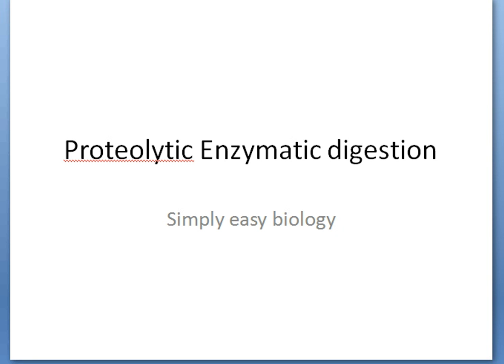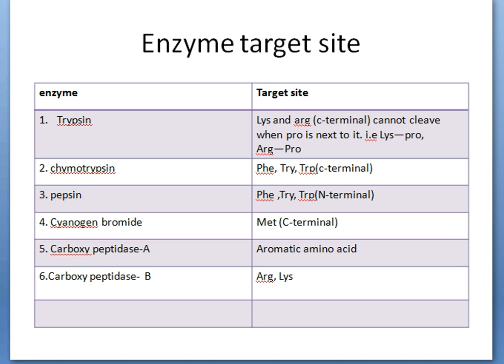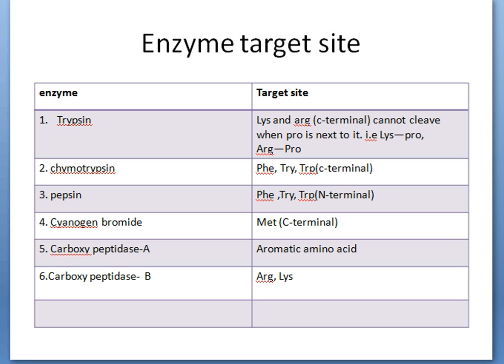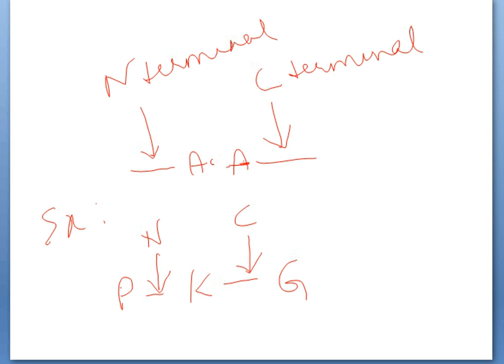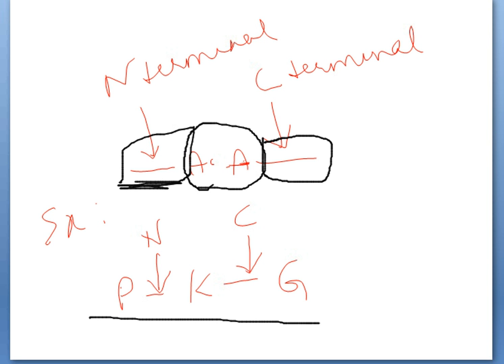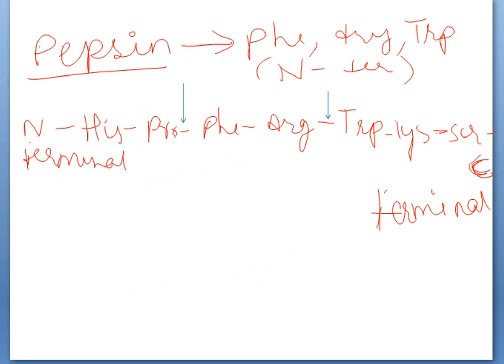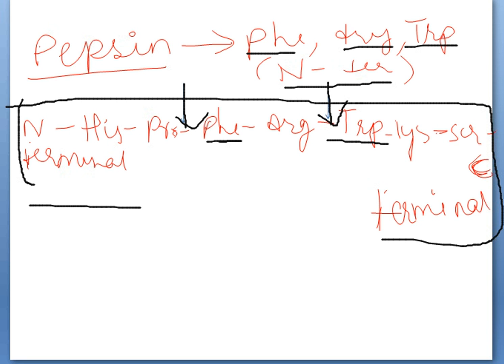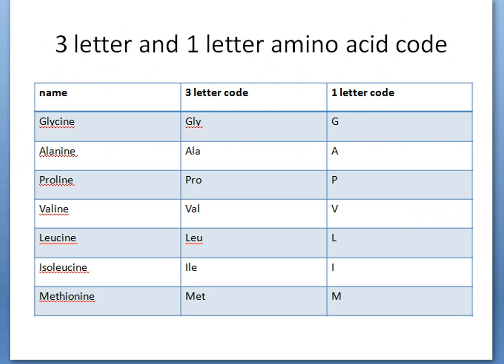Proteolytic cleavage of peptide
This video will give a brief idea of digestion of peptides or proteins by various enzymes like trypsin, pepsin etc.